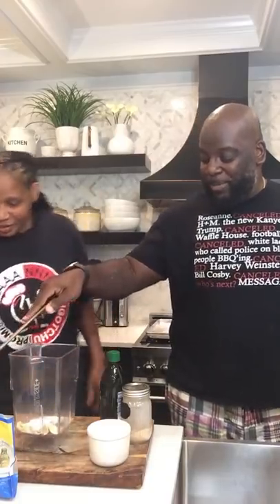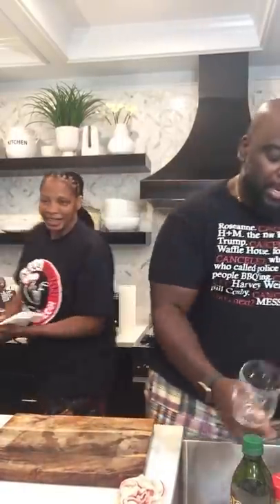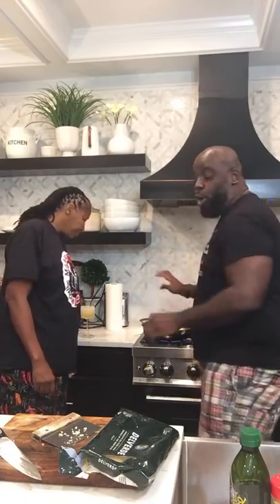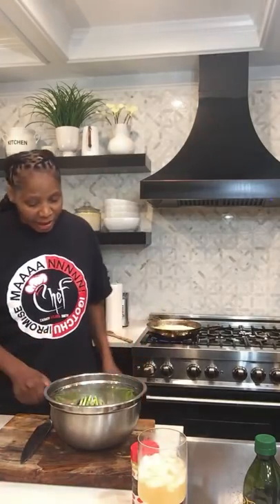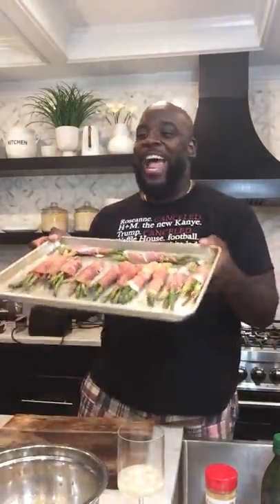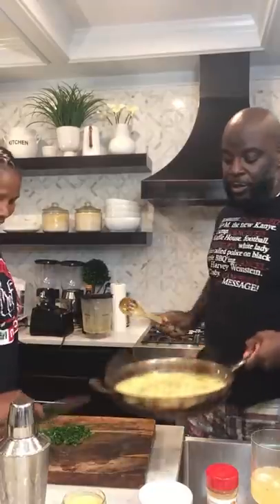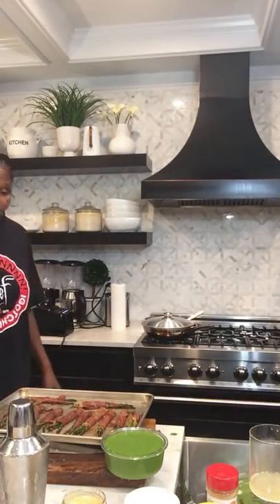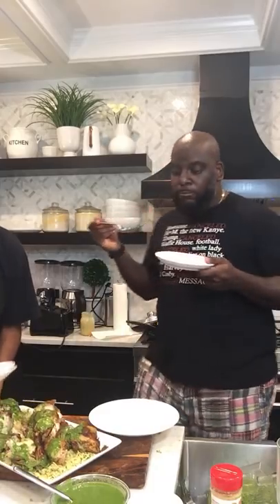Lets Cook. Chicken & Rice